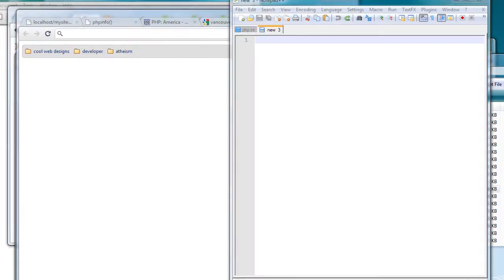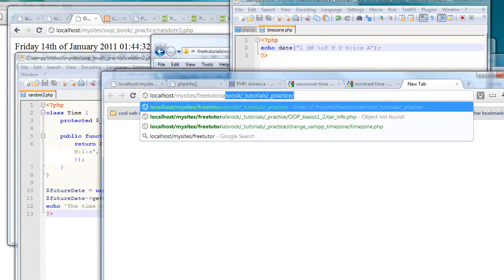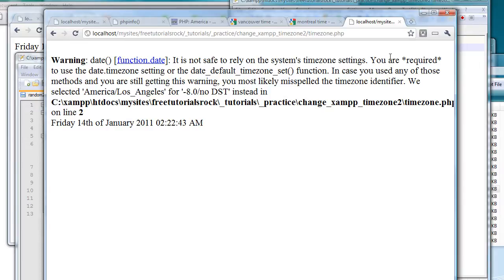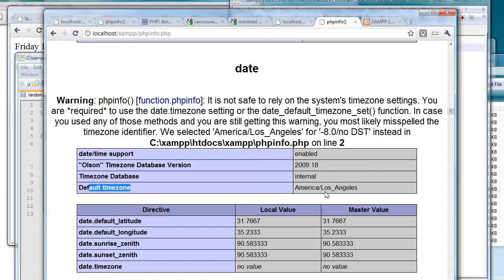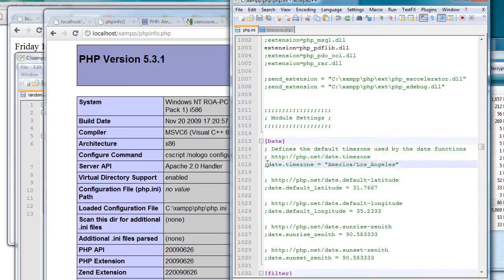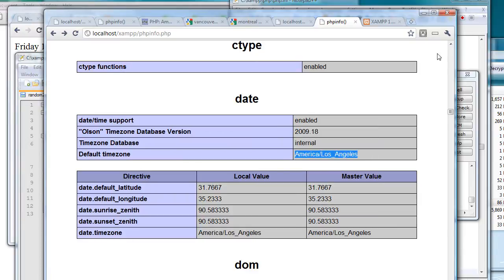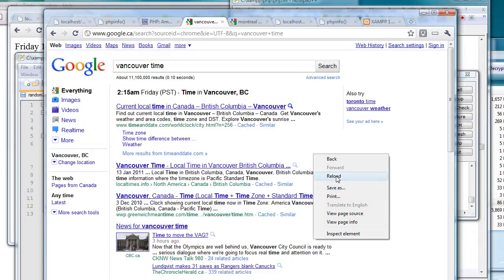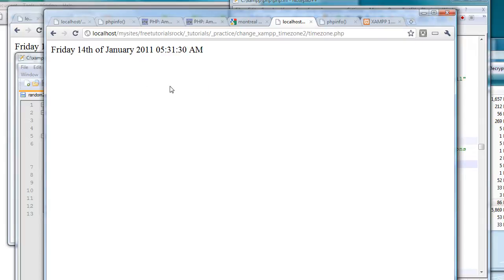Change Xampp Timezone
tutorial on how to change the Xampp timezone so your php scripts being tested on your local machine can display the correct time that you want.